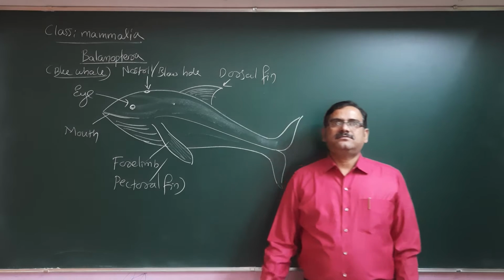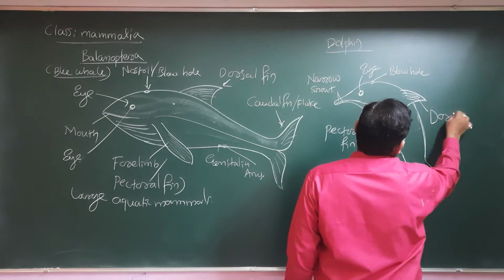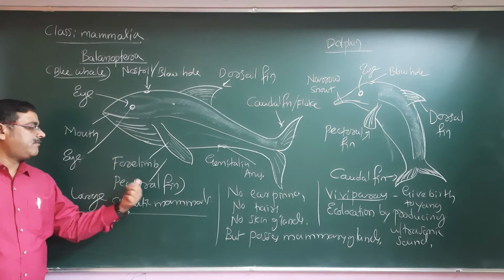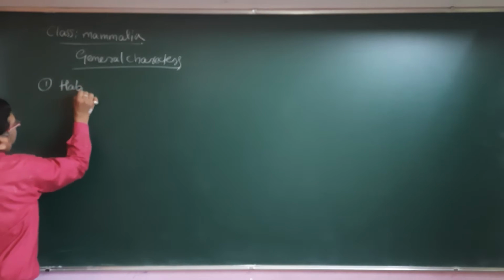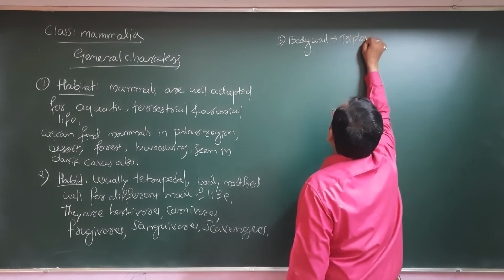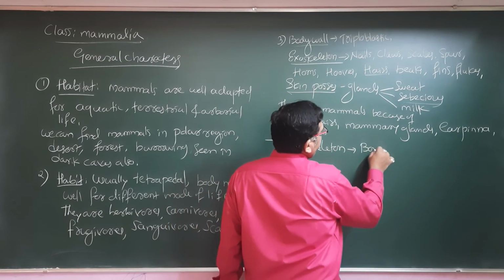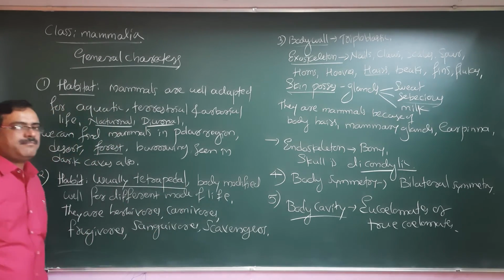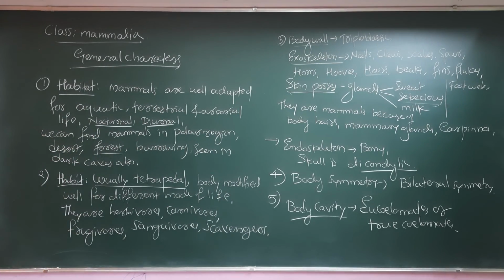Zoology Jr Lecture 68 Mammals 3